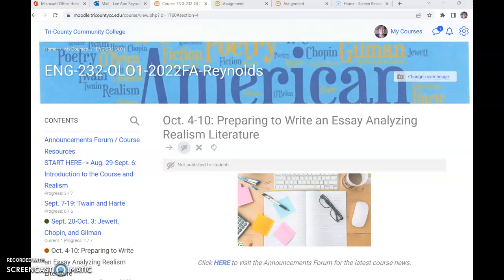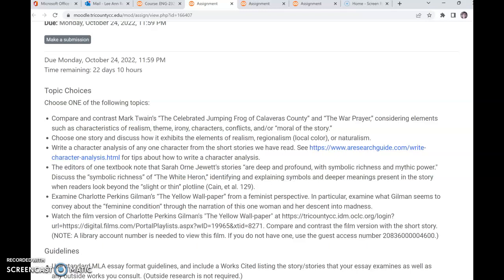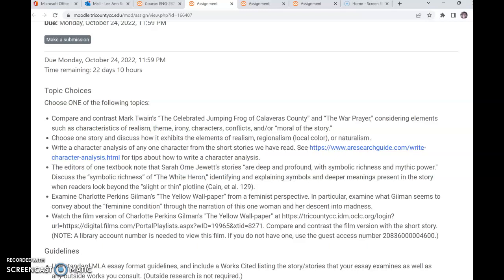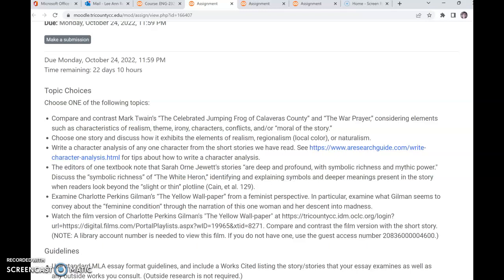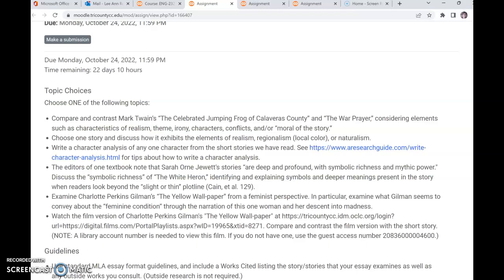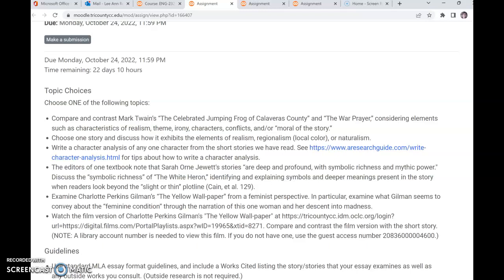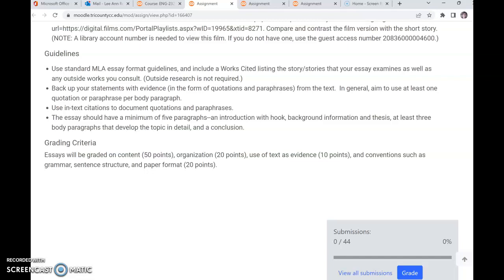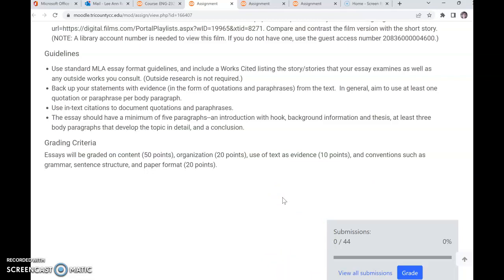Preparing to Write an Essay Analyzing Realism Literature - The Topics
This video discusses the topics for our upcoming essay assignment on Realism literature